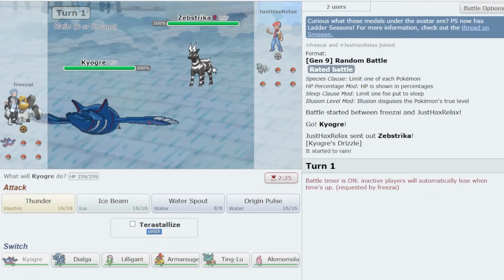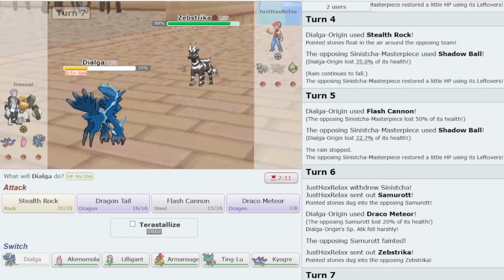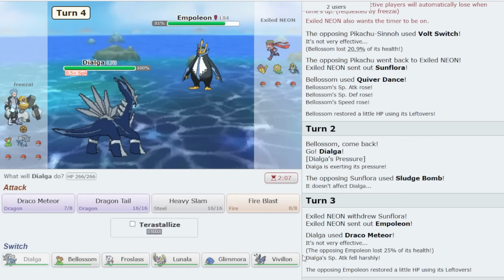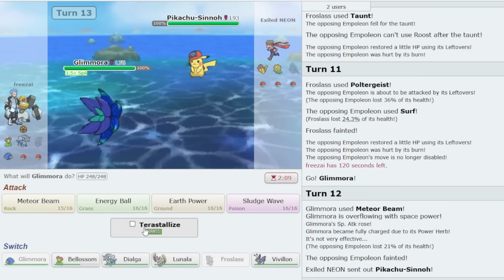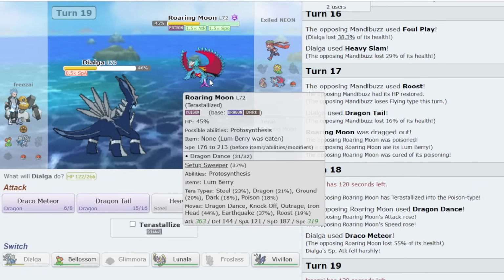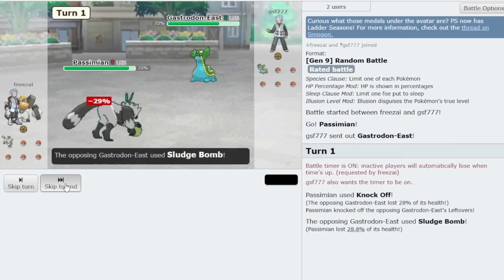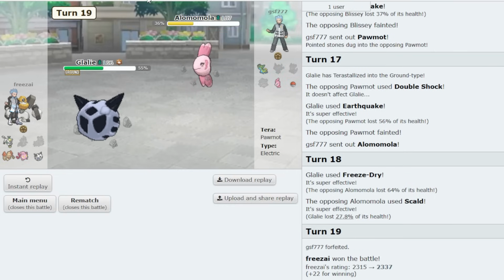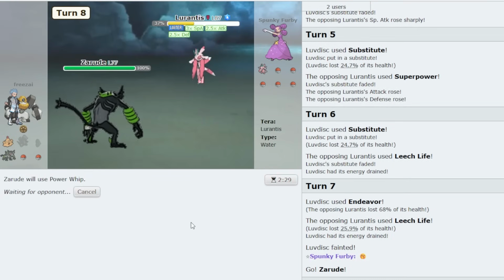Random Battles to the Top: June 11th 2300 Elo